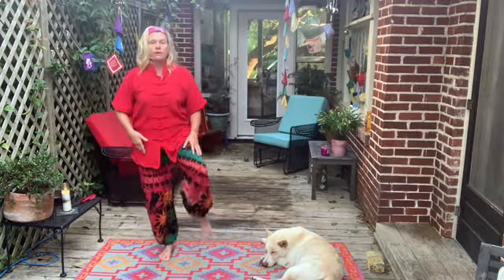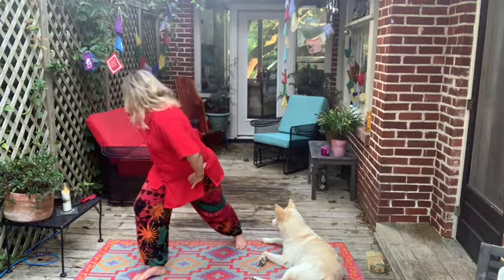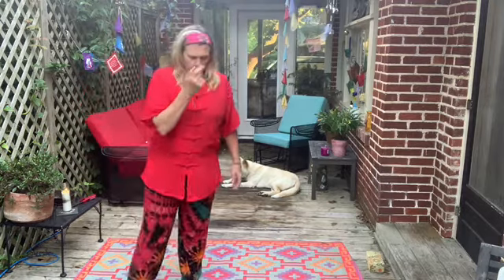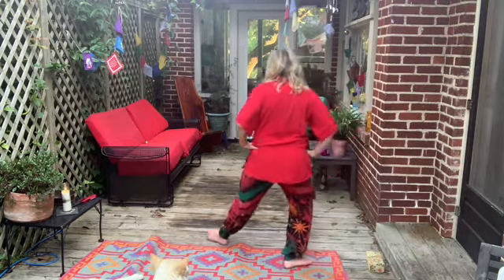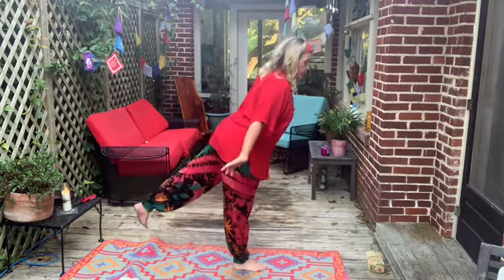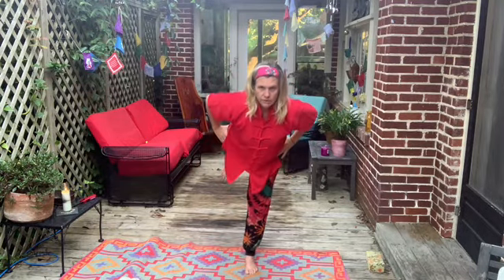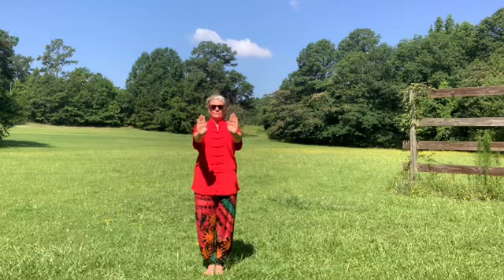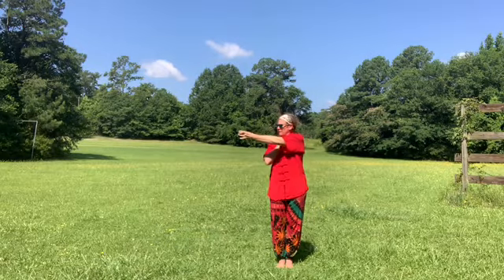L3D11 RIGHTEOUS TIGER Qi Gong